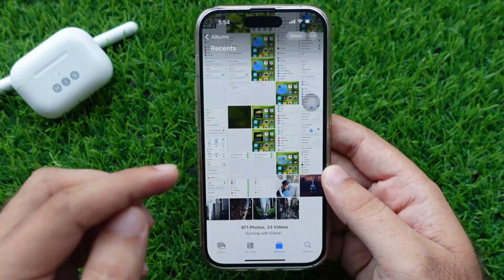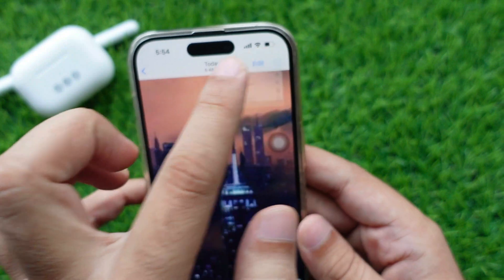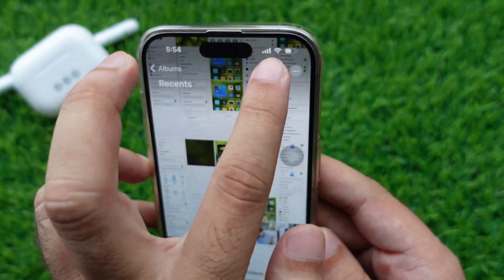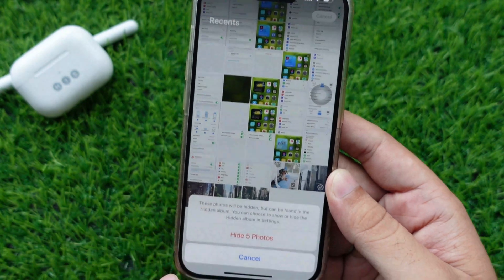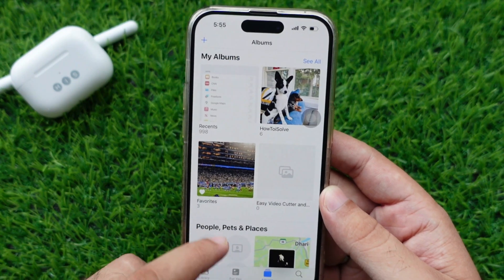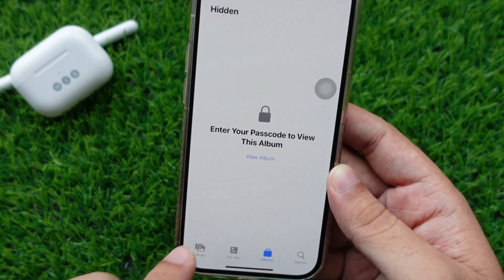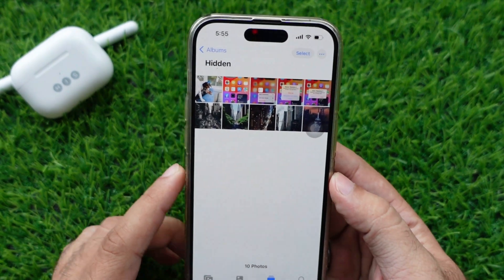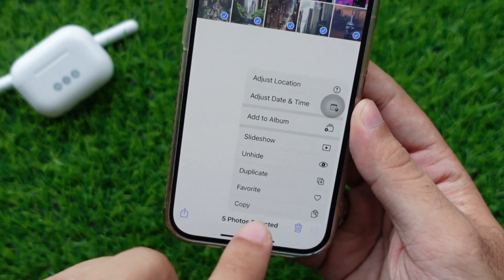How to Hide Photos on iPhone 15 Pro Max in iOS 18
In this video, I will show how to hide Photos on your iPhone. It's pretty simple to do!

So, first launch the Photos app on your iPhone. Then go ahead and find the photo and tap that you want to hide.

After that, you need to tap the three dots at the top right side of your image, and you will see a dropdown menu with multiple options. So, what you want to do here is tap on the hide option.

You can also select multiple photos and hide them simultaneously. For that, tap Select and choose the multiple photos you want to hide. Then, tap three dots at the bottom right side. You will see the dropdown menu.

Tap the hide option. When you tap on it, the confirmation screen appears at the bottom.

Tap hide photo.

Your photos will be moved to your "Hidden" folder. If you want to see the hidden photos, go to the albums and scroll down to the very bottom.

Then, tap Hidden under the Utilities section. You will see your photo here. If you have enabled the Face ID or other protection, your iPhone will ask you to use your biometrics to open the folder. That could be Face ID, Touch ID, or PIN, depending on what you're using on your Phone.

You can easily access hidden photos on your device. At the same time, another person can't see your hidden photos.

If you don't want to keep photos hidden or you want to unhide the hidden pictures, tap the More option and select the Unhide option.

XX XX